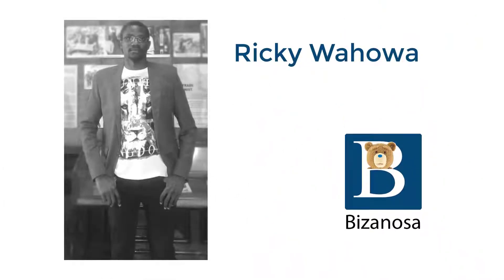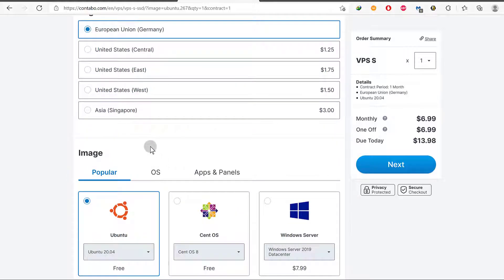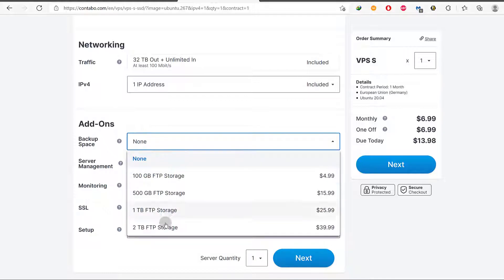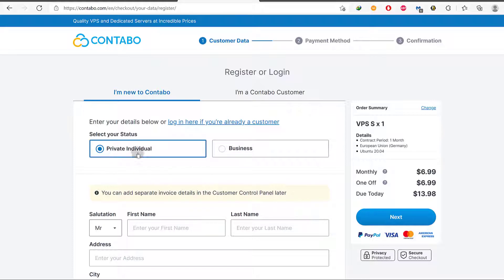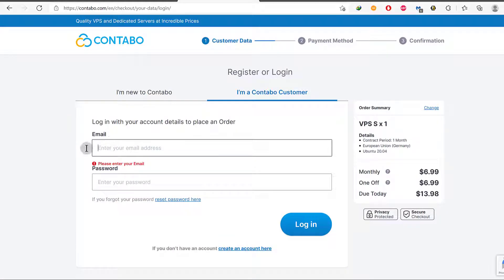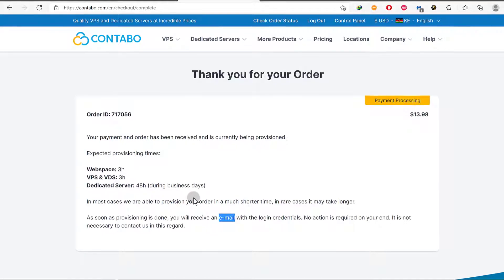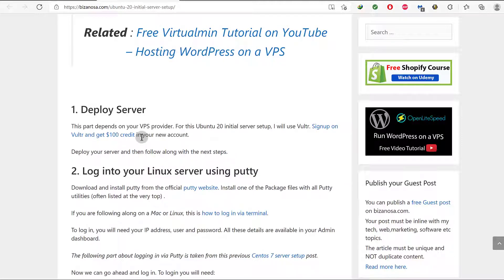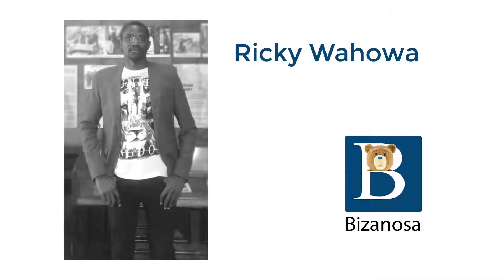#2 Deploy Ubuntu on Contabo - Setup a Contabo VPS server - Create account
Deploy Ubuntu on Contabo  - Setup a Contabo VPS server

How to order a new Contabo Ubuntu 20.04 server.

2 HestiaCP tutorial setup Contabo server

Hi and welcome back to another video. In this video we’re going to set up our Contabo server. We’re going to create the account. If you want to get to this page on Contabo just go . The link is in the description. I will choose this option. You can choose any option that you want. You can even choose any of these other servers. You can use any of these, dedicated server or virtual dedicated server. Whichever one you want to use, go ahead and try it. For me, I want to try to this and this is the one that I’m going to use .

I’ll just click there on select. These are the settings you’re going to get. Initial contract period, there you can choose whichever you want. The region. Just note that with the region, the monthly price is going to vary. The monthly charge for your server is going to vary based on the location of the server. If I choose a data center in the United States you can see the monthly price is going to increase by that. If I choose one in Asia the price is going to increase by three dollars. So just choose one that is most appropriate for you and your visitors. I have chosen this region of Germany.

The next option is, we need to choose an operating system. Okay. Look at all the operating systems that are available here and you can choose whichever one you want to use. For me I want to use Ubuntu 20.04 . But the best option for ubuntu… If you don’t use Ubuntu you can always use Debian. If this was my server I would definitely be using Debian but I’m just using Ubuntu because I know most people prefer to use it and that’s why I want to use it here.

You can see the Linux server operating systems that I recommend. I will start with Ubuntu 20.04 , and always use an LTS version.
use the latest LTS version of Ubuntu and so we’re going to use 20.04 which is the latest Ubuntu LTS version .

And then we’re going to leave that as it is. IP , you can add another IP . If you want to

add an additional IP it will be four dollars a month. So your monthly charges will also increase by that based on the ip addresses that you add.
We’re going to choose only one IP address. And then backup space, if you want to add backup you can do that and the prices are there. If you want your server to be managed by Contabo, you can see that’s the monthly price.

You can monitor your server and see how it’s performing. If anything is happening that you don’t want, any resources are being overused you will get alerts for that.
And you can use SSL if you want to add ssl, but please don’t bother with this because we’re going to install a control panel and with most control panel nowadays you’ll get LetsEncrypt which is already set up in most control panels. So don’t worry about SSL. You can set that up using the free control panel that we’re going to install and then set up. If you want to fast track the setup, you can choose this. This is going to make sure that your account is set up faster. But  ,

who cares right? We are patient . We’ll wait . And then, how many servers do you want to set up? If you want multiple servers you can choose the number of servers that you want to set up. Maybe you want to set up multiple servers, you can do that there. That’s pretty much it. Let me just confirm that everything is is as I chose it. So Ubuntu… There, I’ll just go next.

You can see I will need to log in. I already have an account with Conatbo. If you don’t have an account, just go ahead and create yours. And if they ask you for any details to verify your identity, just send them something. You can send them anything that has your actual physical address on it like a billing. Any form of billing that you have, water bill or an electric bill. You can send that . You can just scan it and send it and it will be used to verify your identity. Private individual … Let’s forget about that. I want to log in. I’m already a customer. So if you want to log in, and in future if you want to log into Contabo you can just go to my.contabo.com  .

Let’s come in here and do my.contabo.com

enter

and that’s going to redirect you to the login page for Contabo.